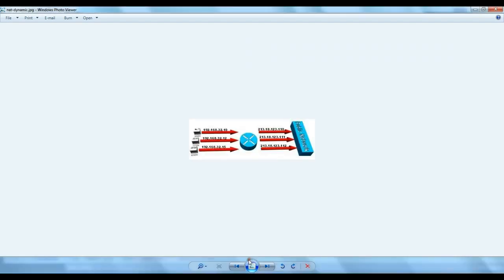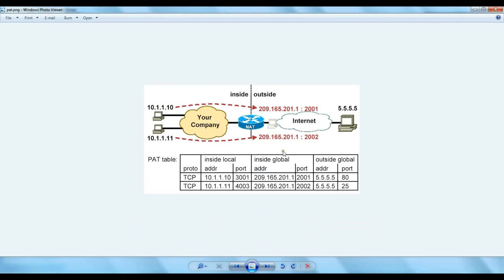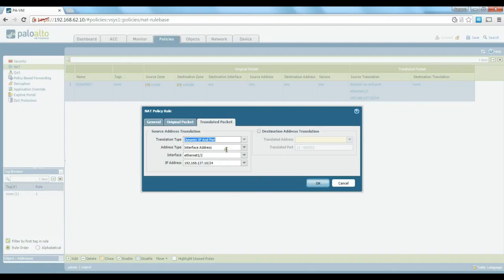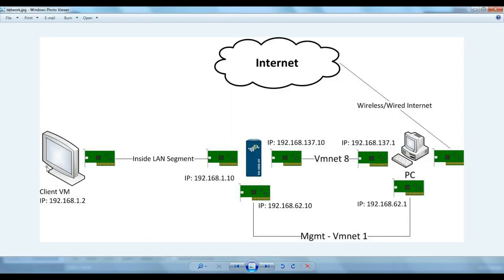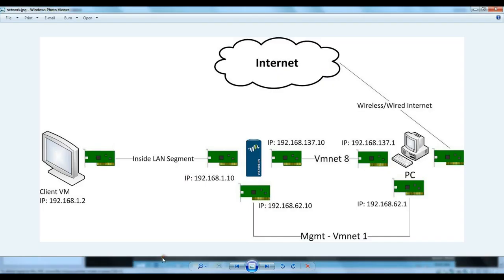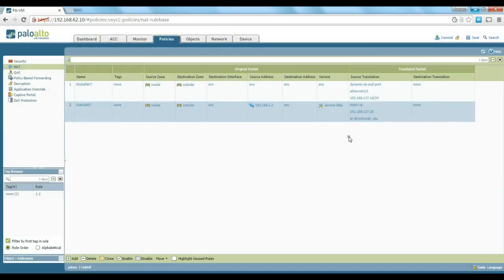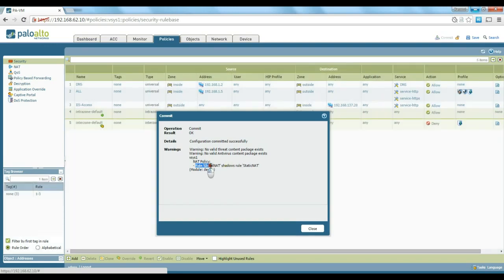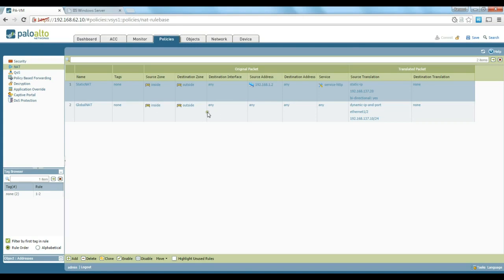Palo Alto Firewalls Installation and Configuration | NetworkPort Address Translation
In this section of our Palo Alto Firewalls installation and configuration series, we're delving into "Network Port Address Translation." Address translation is a critical technique that allows your Palo Alto Firewall to map internal network addresses to external ones, enhancing security and enabling efficient traffic flow. We'll explore the concepts, methods, and configurations related to network port address translation, which is essential for network security and management.